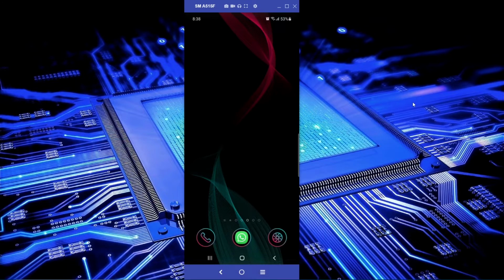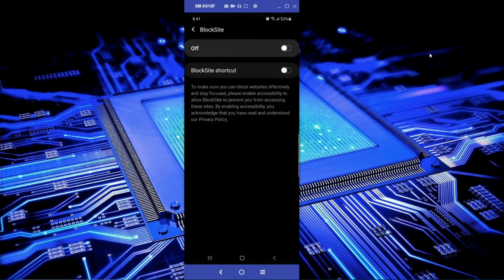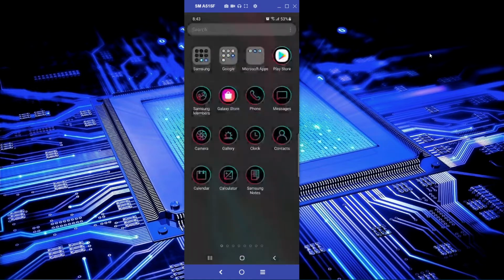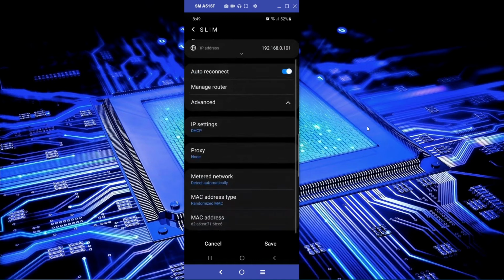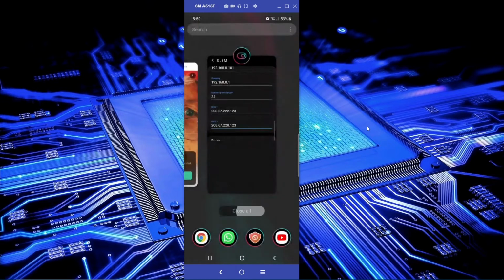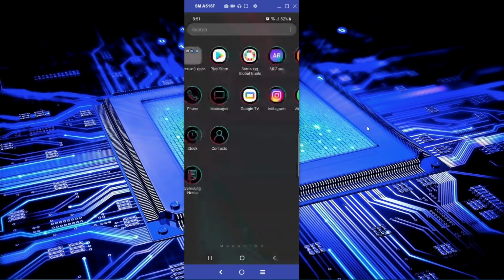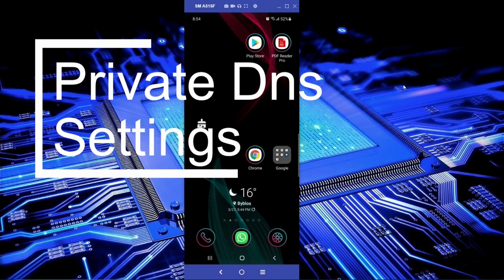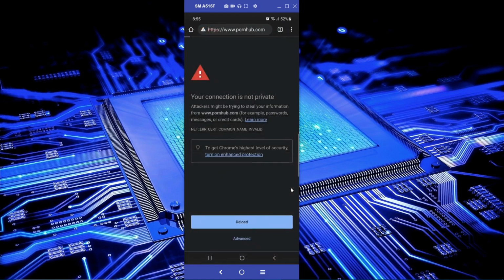How To Block Websites on Android in 3 ways